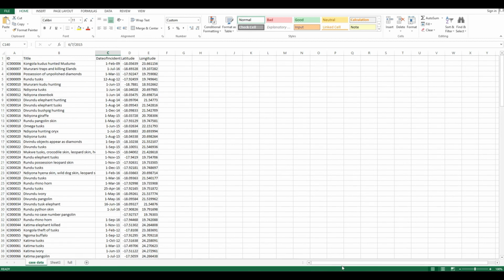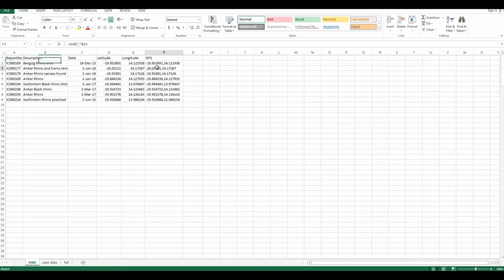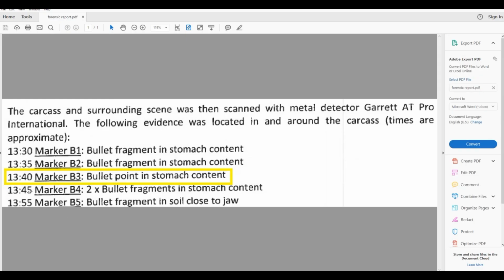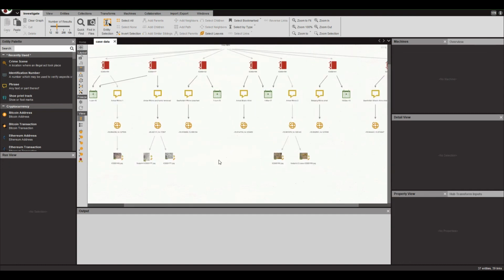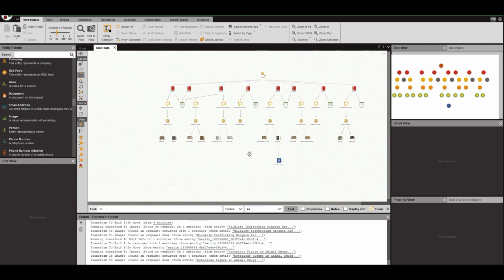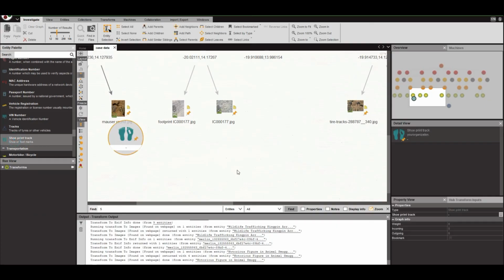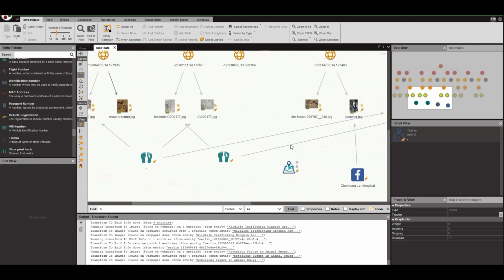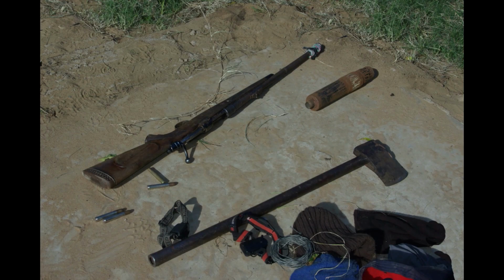Maltego and crime scene analysis applying OSINT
Maltego and crime scene analysis together with OSINT.  In this example, we make use crime scenes and with Maltego to analyse data and information collected.  It could be applied to many crime scenarios in this one we make use of wildlife crime.